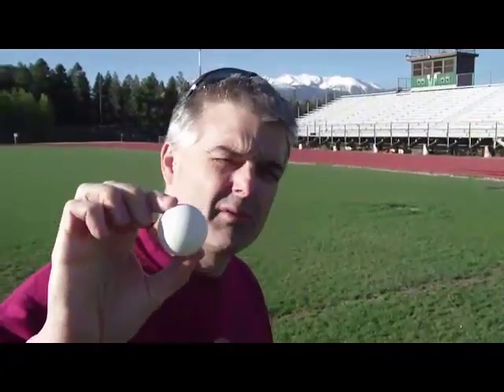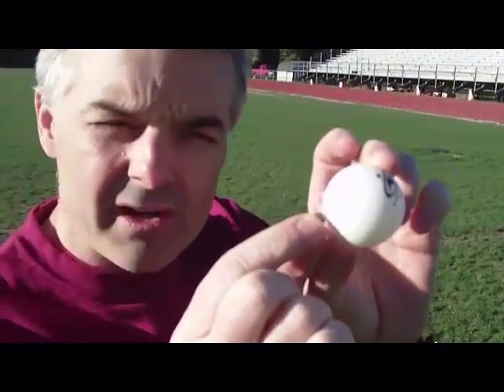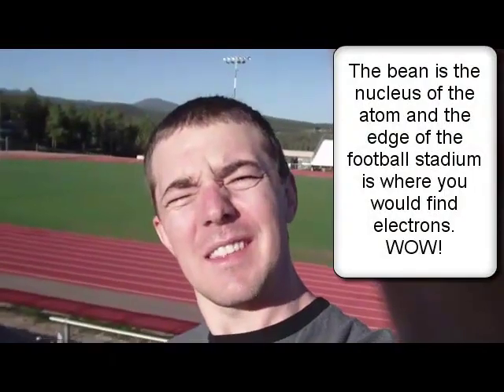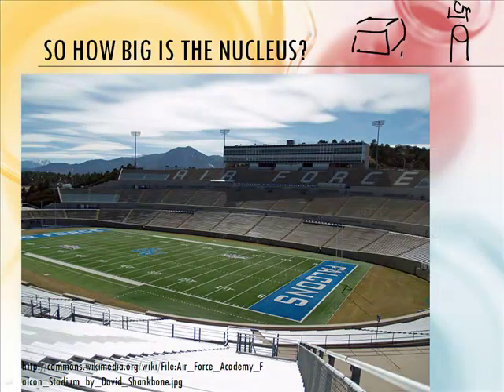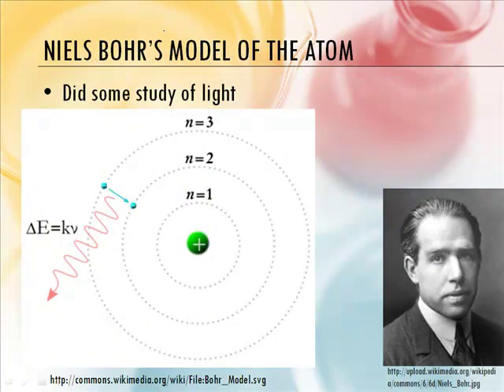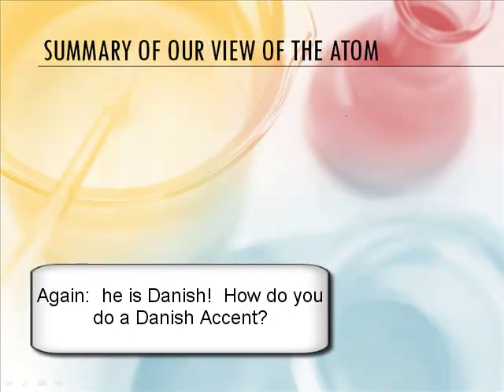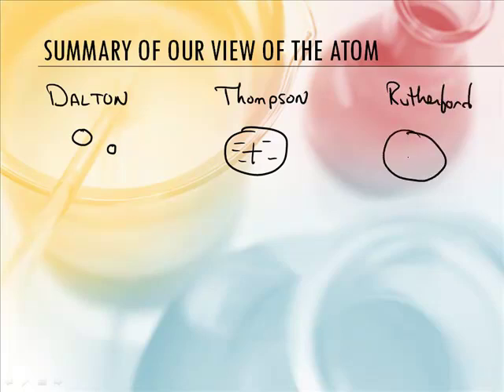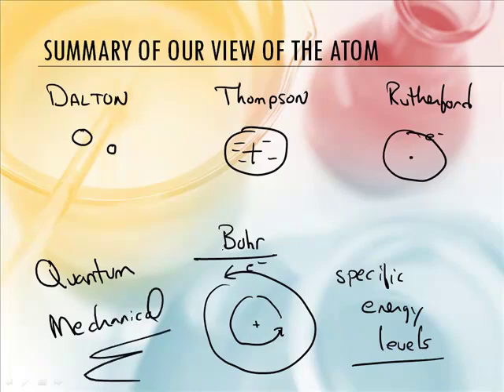Intro to Chemistry: 2.1: History of the Atom (2/2)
2.1:  History of the Atom